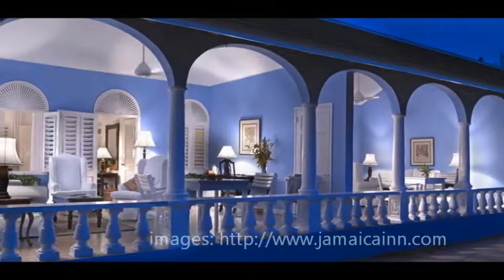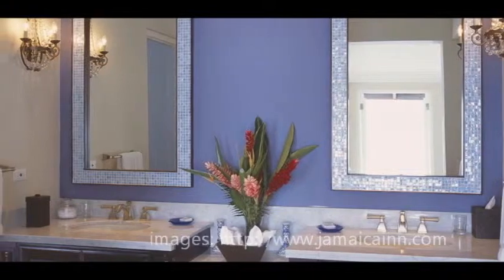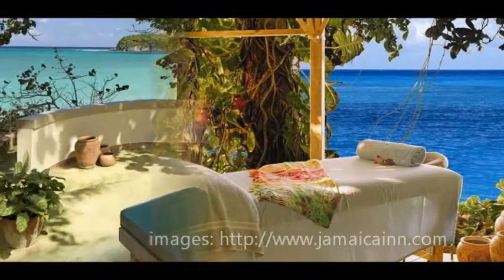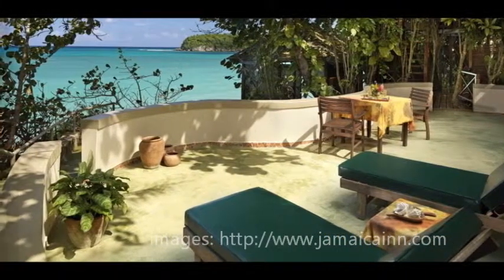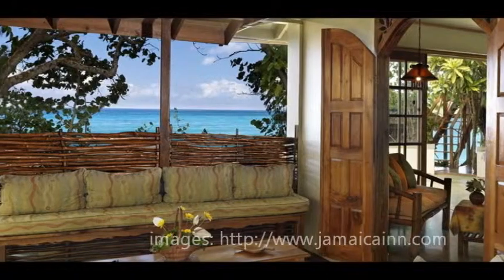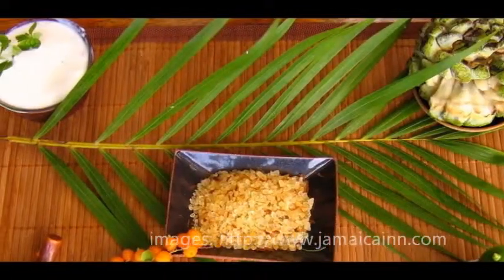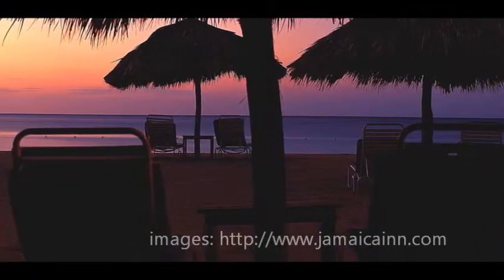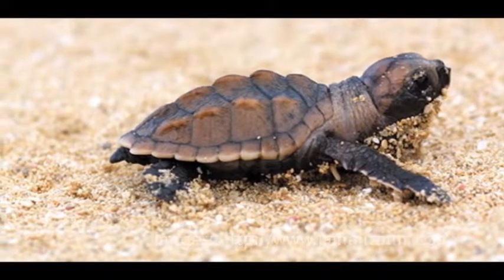Jamaica Inn - Best Jamaica Resorts - Ocho Rios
Located in Ocho Rios